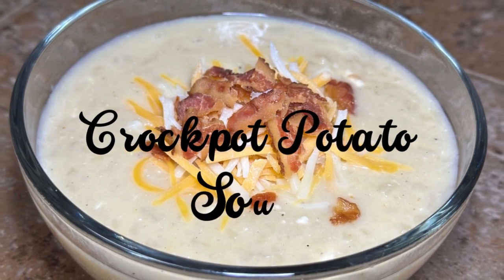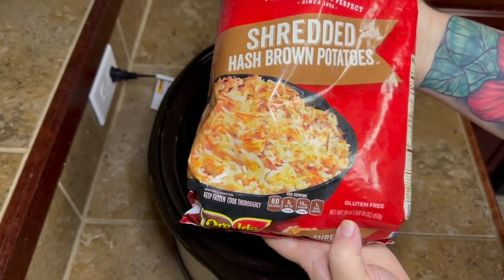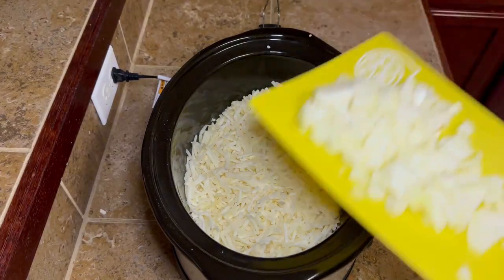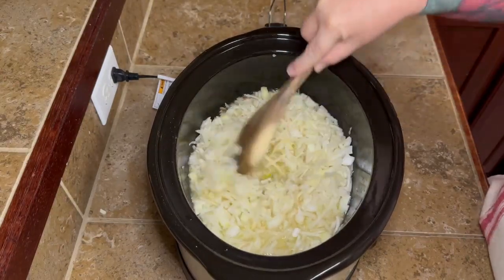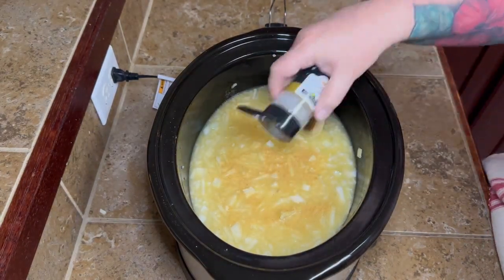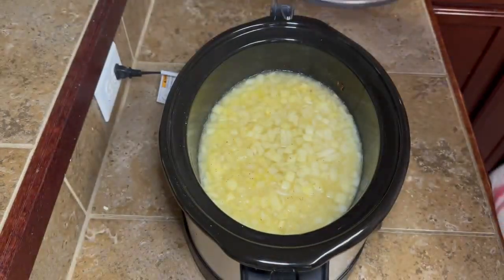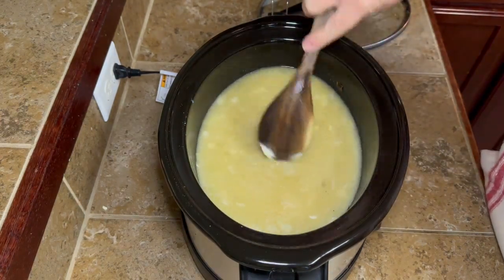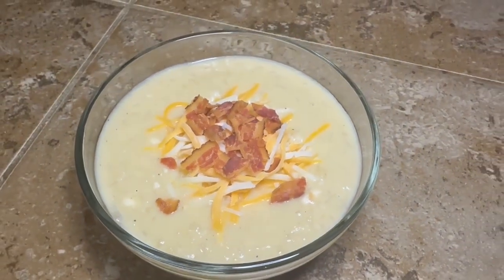DELICIOUS AND CREAMY CROCKPOT POTATO SOUP...WITH FROZEN HASHBROWNS!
If you're looking for a simple and easy potato soup recipe that doesn't require peeling potatoes, this is the one for you! It's as easy as throwing it in the crockpot and just letting it cook. It's easy and requires very few ingredients so give it a try!!

FOR ALL THINGS SNAIL MAIL:
Tammy L

Recipe:
1 bag frozen hash browns (30 oz bag)
1 onion, diced
1 can cream of chicken soup
1 container of chicken broth (32 oz)
1 block cream cheese
1/4 cup milk
Seasonings
Bacon, cheese and green onion for garnish...if you wanna

Start by dicing up your onion. Put the hash browns into the crockpot. If they're frozen in clumps, break them up with your hands. Add in the onion. Pour in the soup. Pour over the chicken broth (I used 1 1/2 containers, but you can use just 1). Add garlic powder, onion powder and pepper. Stir well. Cook on high for about 2 hours. Add milk and cream cheese, stir as good as you can. Put the lid on, turn it on low and cook for another 4-6 hours.